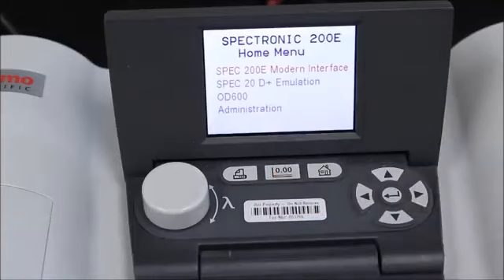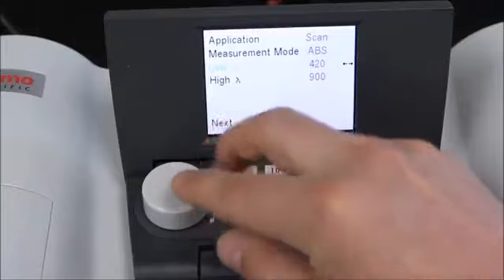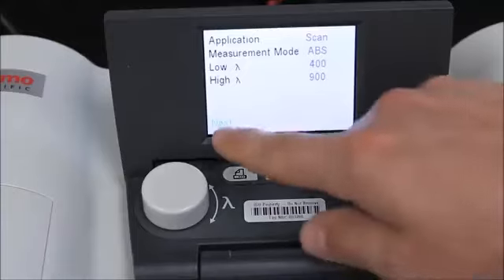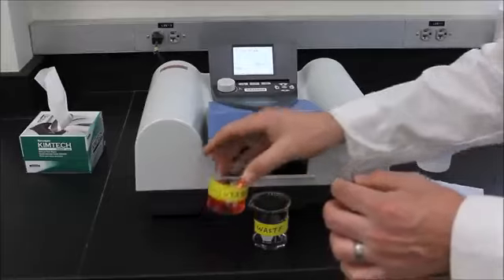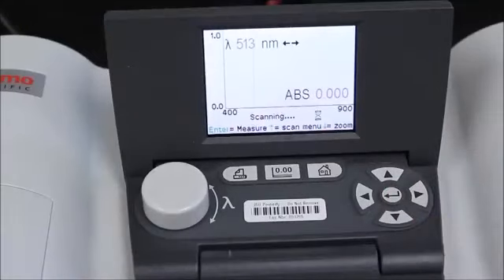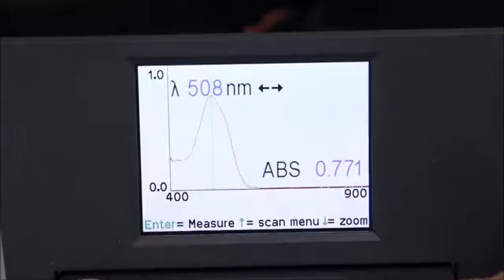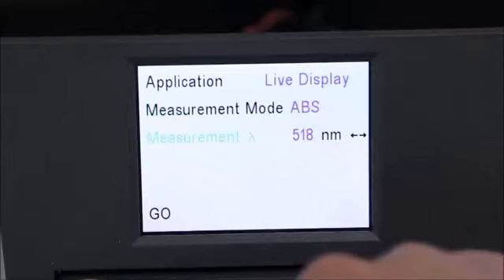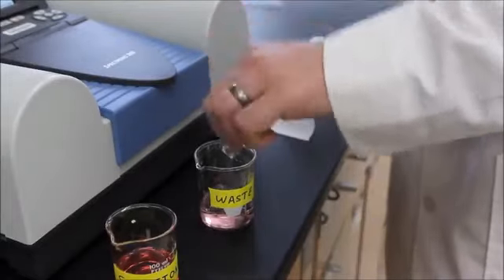How to use a spectrophotometer Spectronic 200E